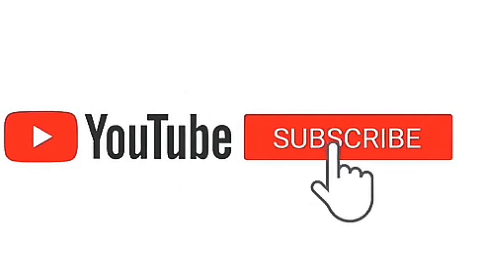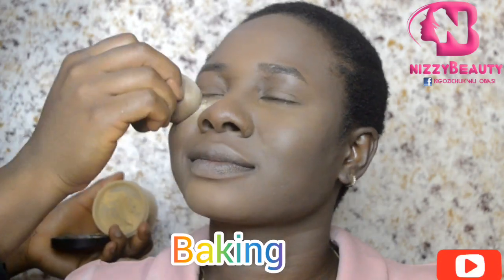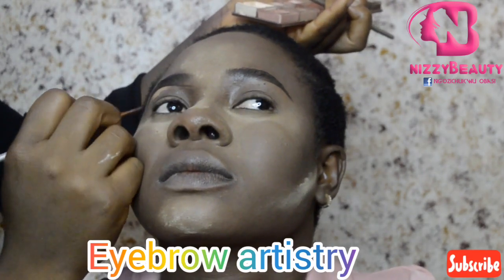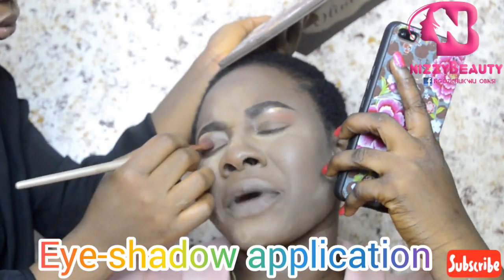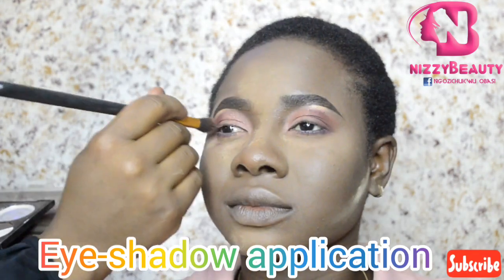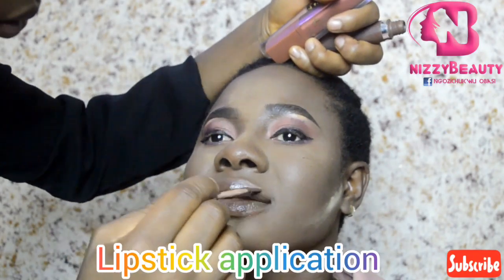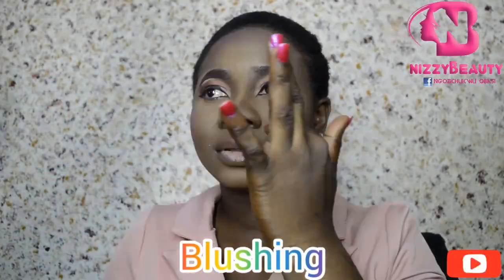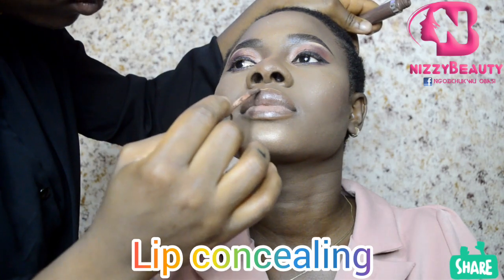Simple Everyday makeup tutorial | natural makeup tutorial |nude makeuptutorial |full makeuptutorial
Thumbs up, if u enjoyed dis this everyday makeup tutorial.

This  is a detailed makeup training specifically for beginners.

PRODUCTS USED
EYE; supermax stainless razor, mascara wand, anastesia Beverly hills eyeliner gel,ushas mascara gel,kiss beauty concealer pallette, ushas bronzer pallette,Olivia and ushas eye-shadow pallette, classic eye primer.

FACE; avour primer, fina foundation, Nubia's palace powder/bronzer pallette,  Kleancolor setting spray, LA pride setting powder,

LIP; lipbalm, loracin lipstain

MY OTHER INTERESTING VIDEOS